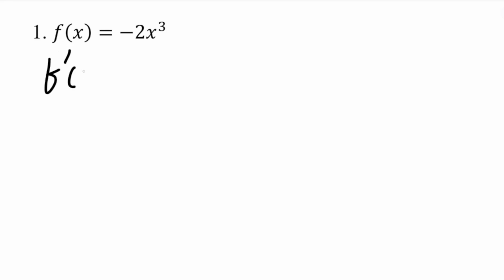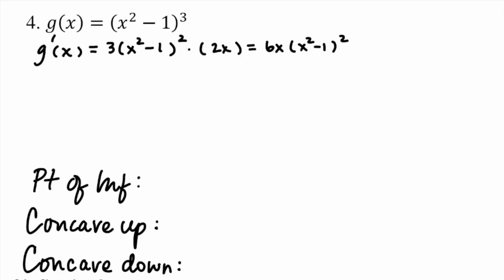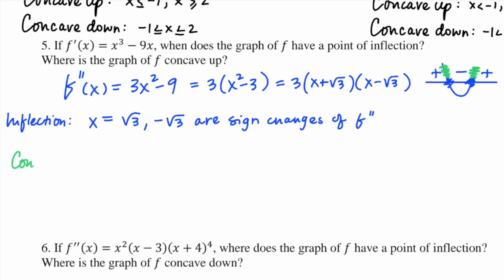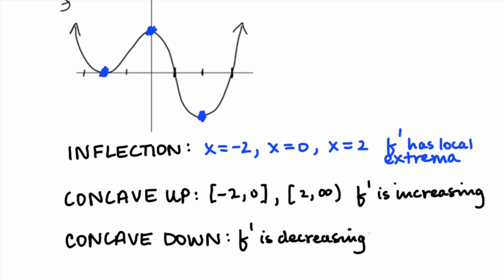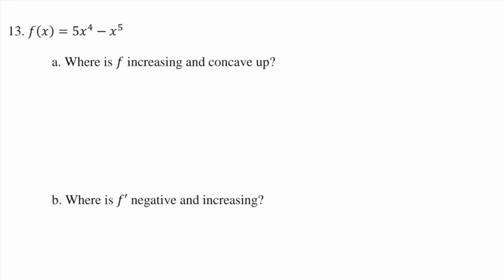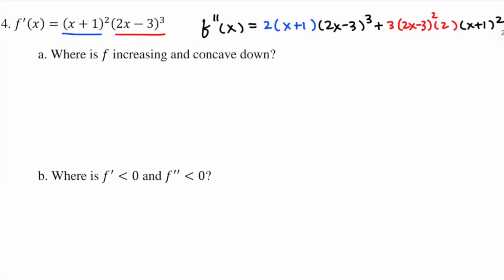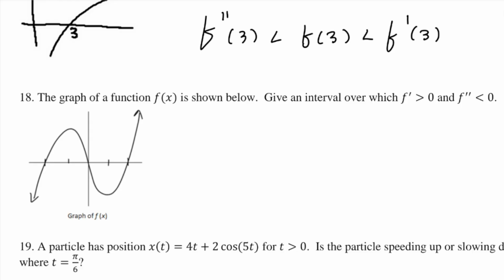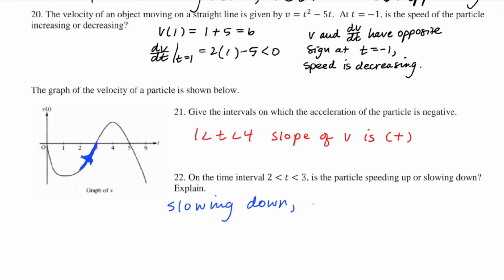Relationship Between F and its First Two Derivatives - Examples